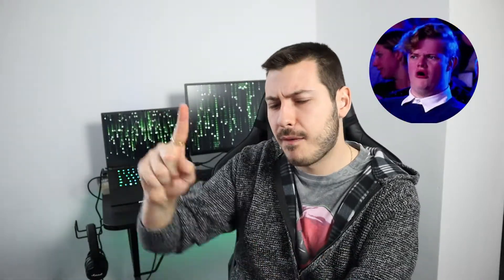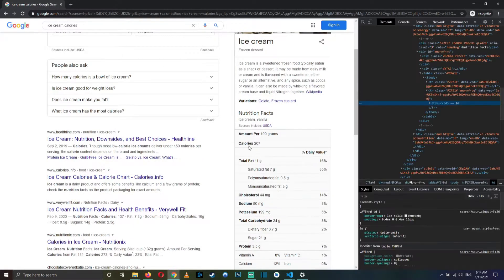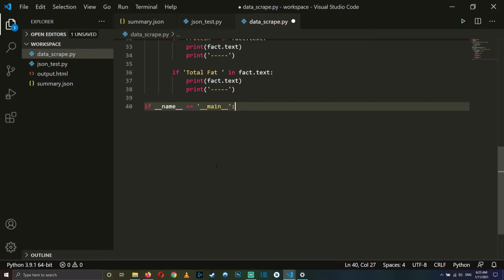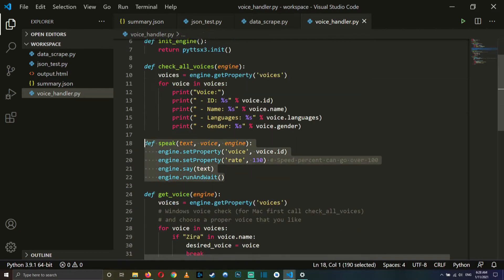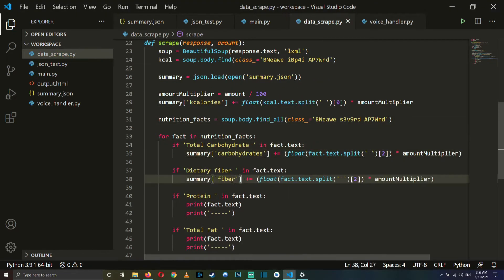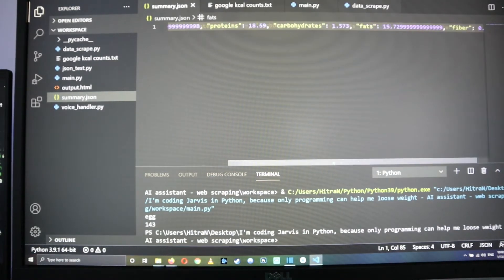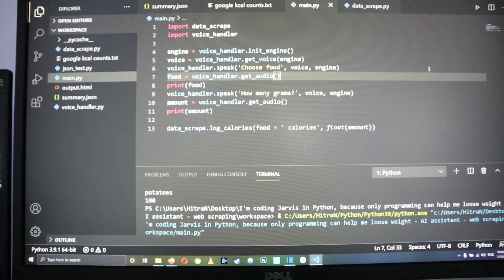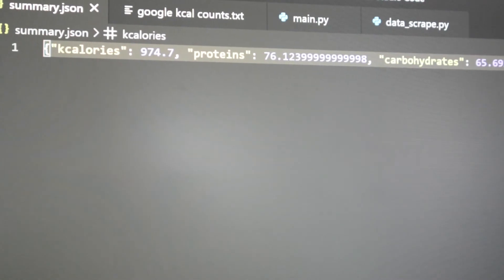I'm coding Jarvis AI in Python, because only programming can help me loose weight | Web Scraping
In today’s video we are going to embark on one of the most ambitious and unnecessary Python projects this channel has ever seen. We are going to attempt to write an Jarvis AI assistant that is going to help us count the calories of our meals. Because only a Jarvis level of AI can help me lose my quarantine belly.

As all good AI assistants we are going to give our bot voice commands using Python speech recognition libraries, and our incredible Jarvis is going to Scrape the web for the needed information and it is going to calculate all the calories we have consumed in a file, so it can be easily accessed.